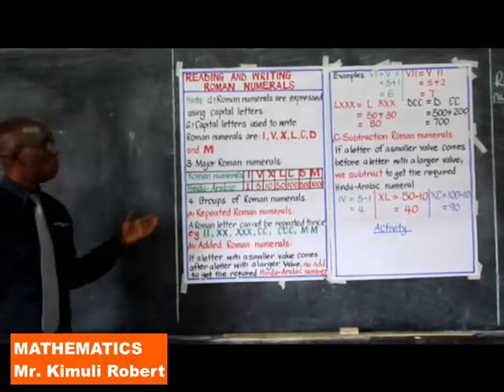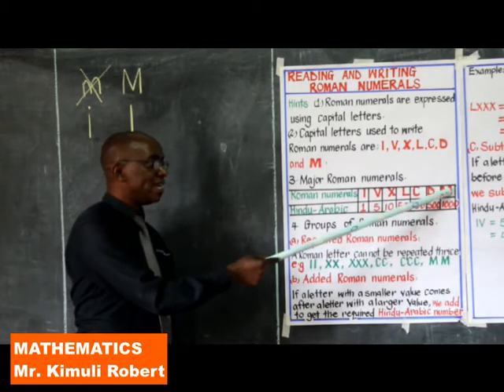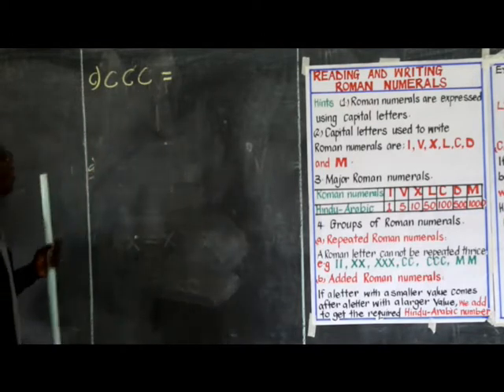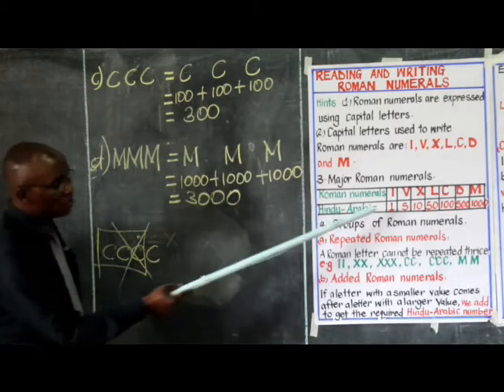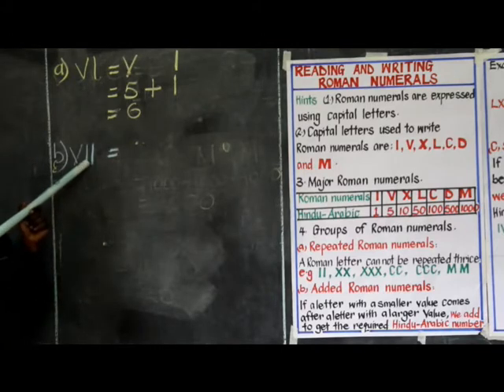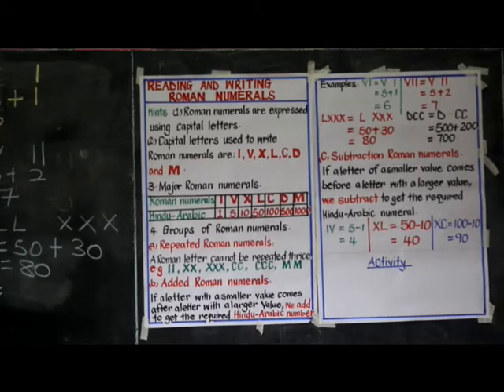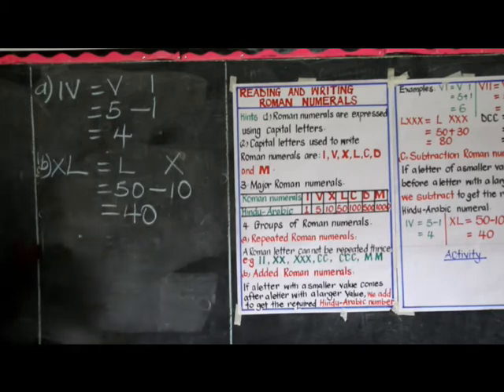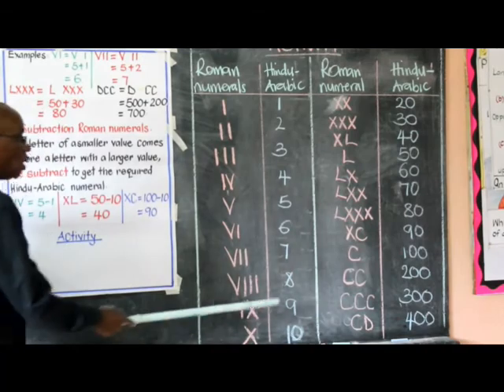Mathematics Primary six (P.6)